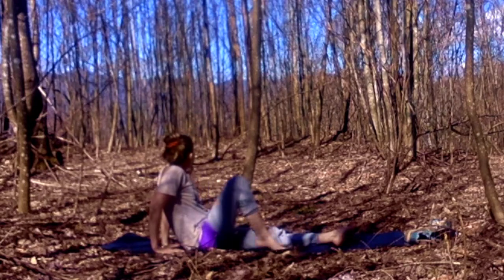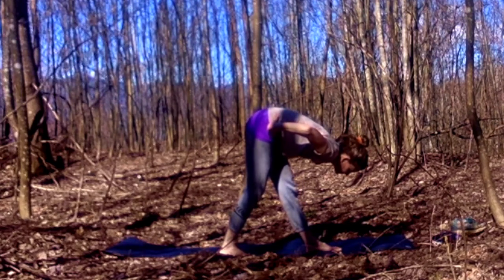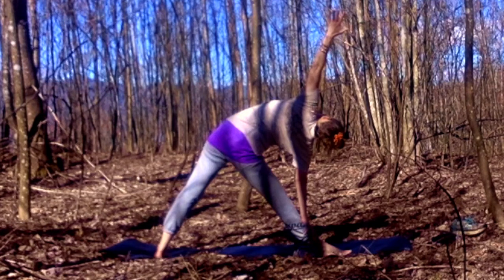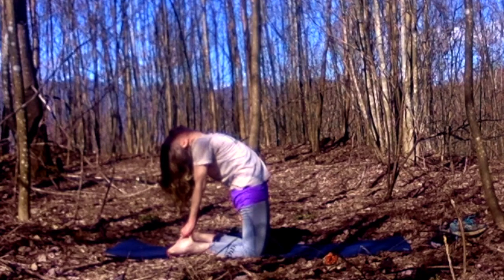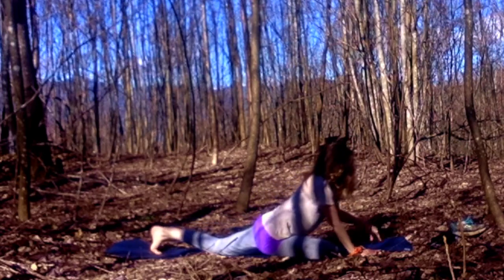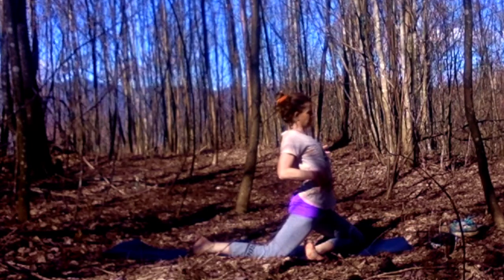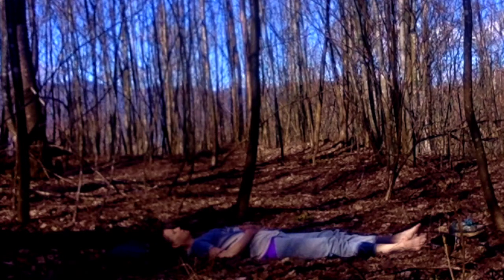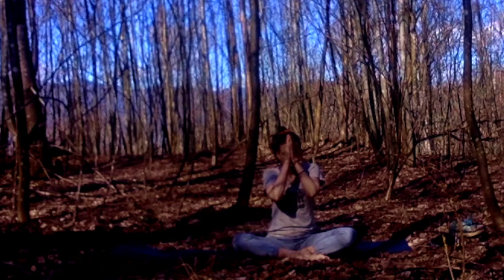#4 Yoga for absorption of a new reality! 34 min slow intermediate full practice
This reality is all new, and changes are happening really fast. Take some time to absorb it (you don't have to understand it.) But that's the cool thing about yoga - if you ever want to feel differently than how you feel, it's a good shortcut. This video has the usual - warmups, leg stuff, deep stretching. Enjoy and namaste